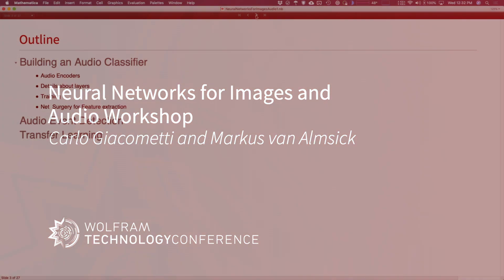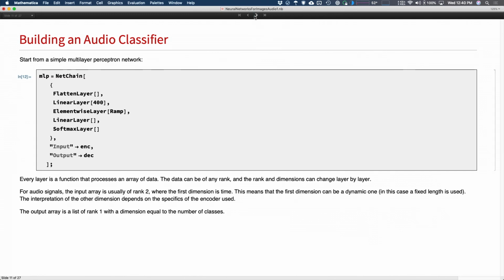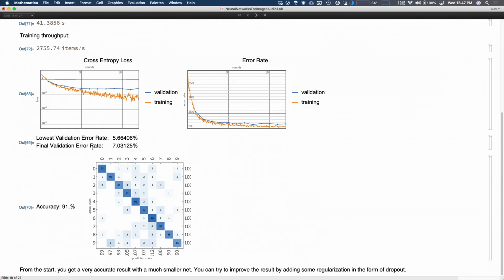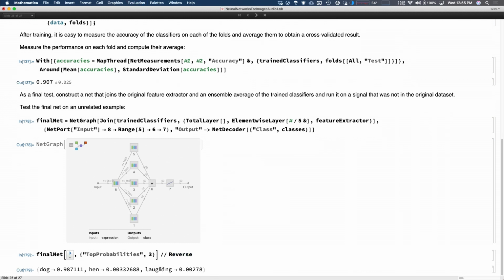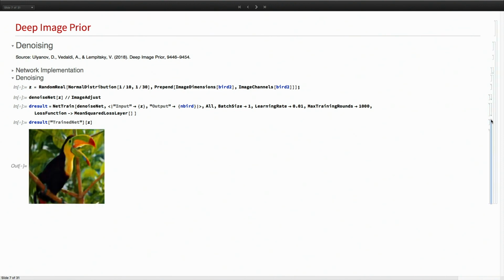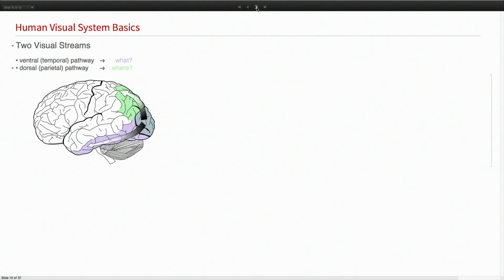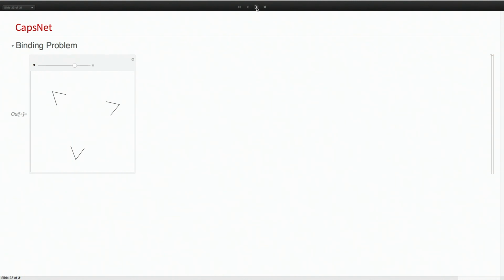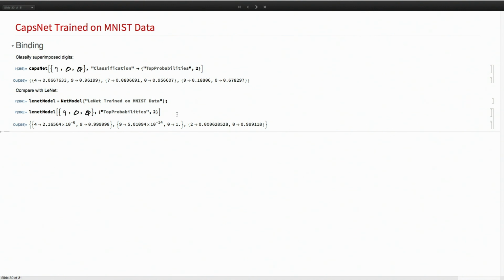Neural Networks for Images & Audio Workshop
Carlo Giacometti, Giulio Alessandrini  & Markus van Almsick